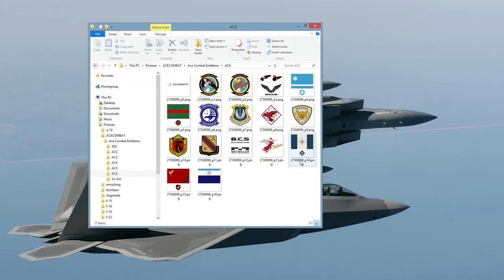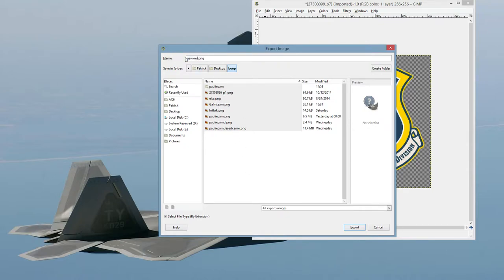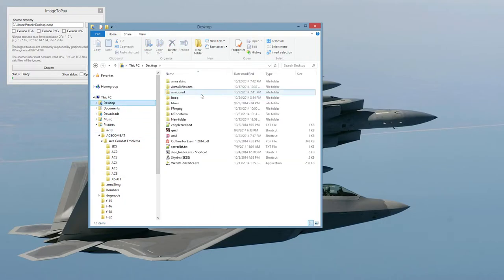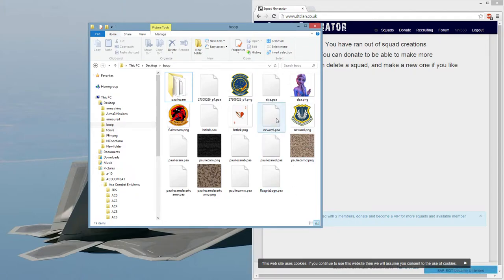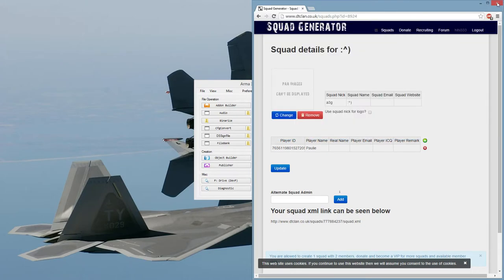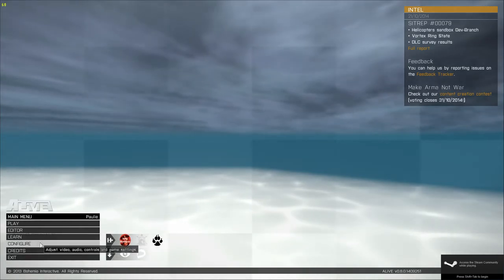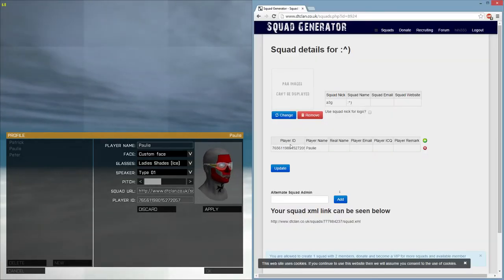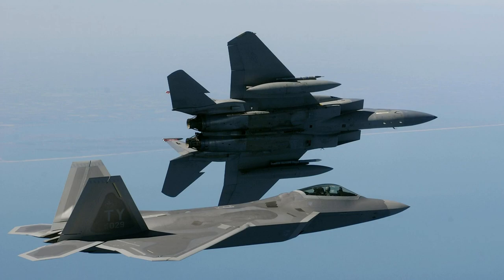Squad XML Guide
By Paulie